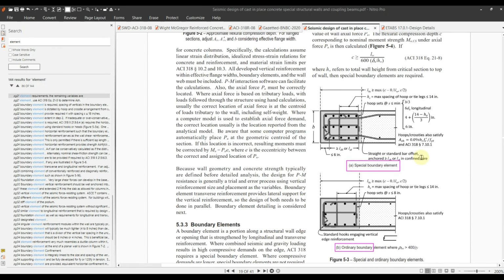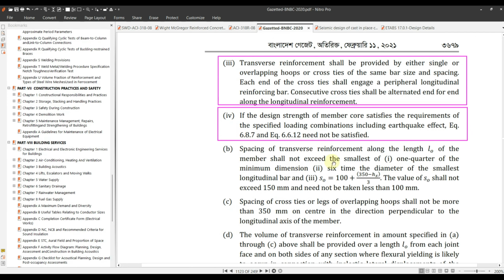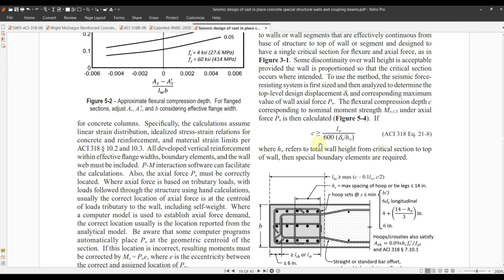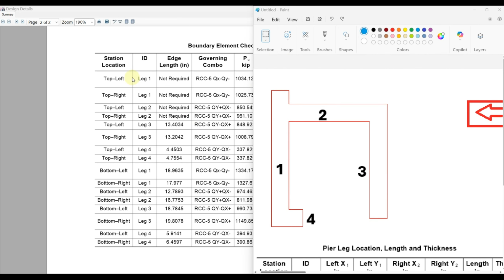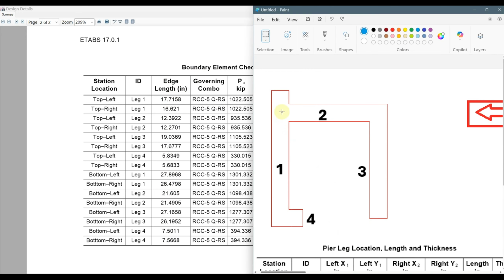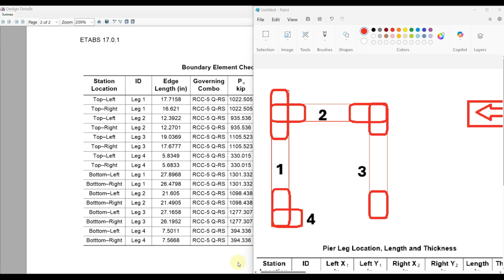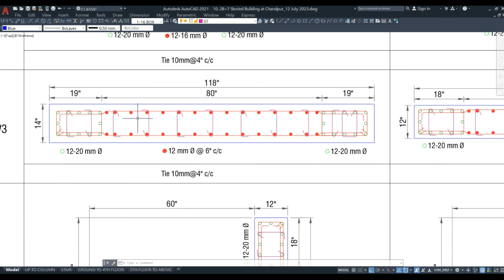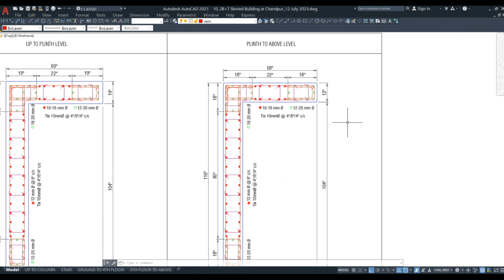Part 6 Boundary Element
Master these complex elements:
📍 Identification methods (stress-based vs. displacement-based)
🔩 Confinement detailing rules
📐 Length calculation guide